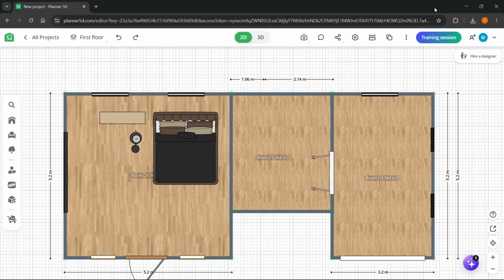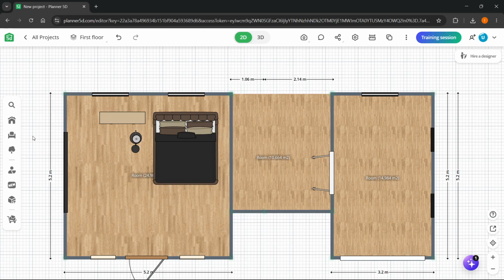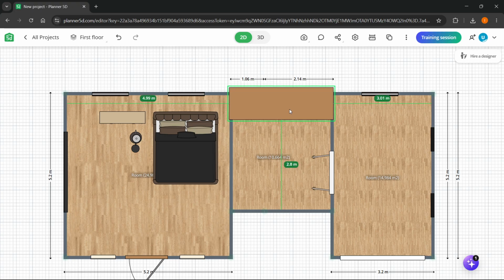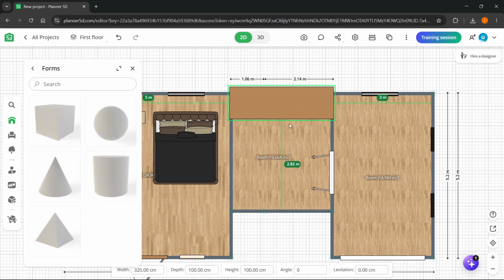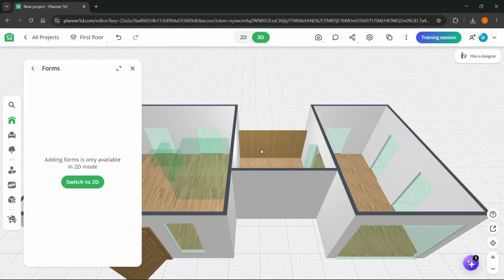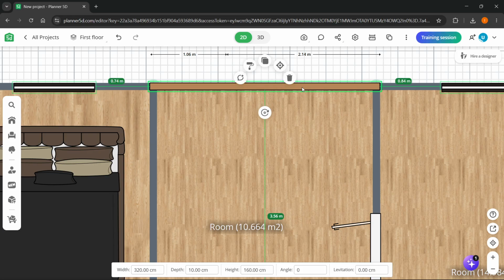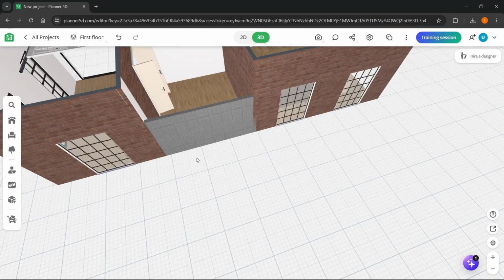How To MAKE A HALF WALL In Planner 5D (QUICK & EASY) 2026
In this video, I'll show you how to make a half wall in planner 5d. This is a full guide on how to create and design a stylish half wall in your planner 5d project in 2026. In case you've been trying to enhance your space with a half wall in planner 5d, this is the video you need to see!